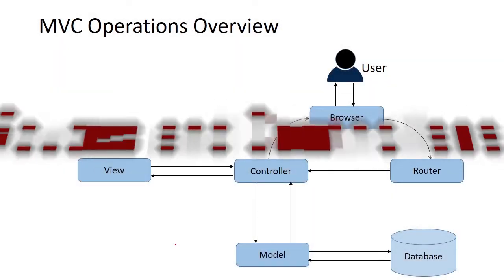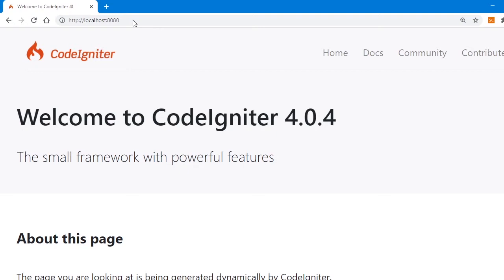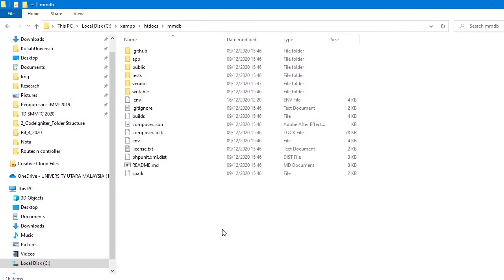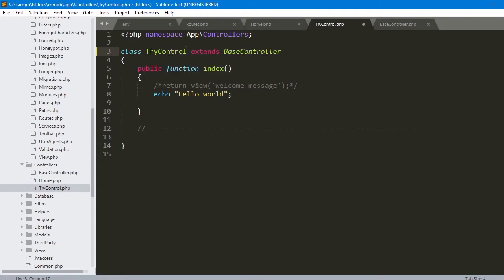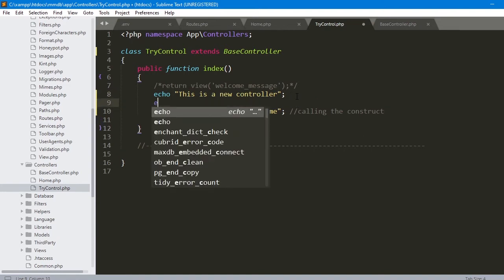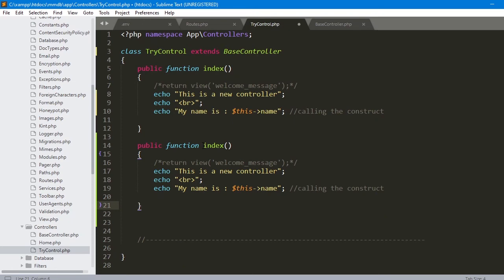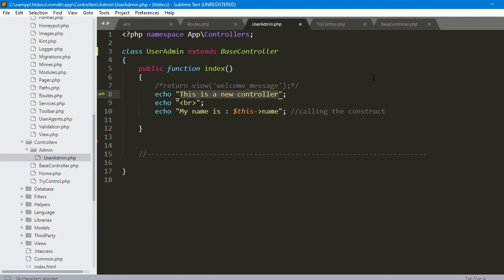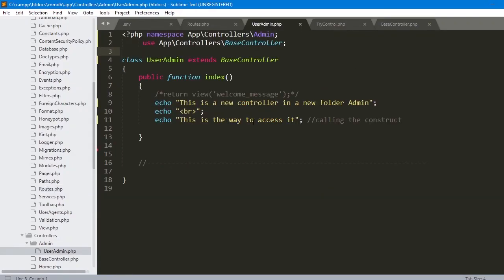Part 3: CodeIgniter Routes and Controller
Tutorial on CodeIgniter Routes and Controller